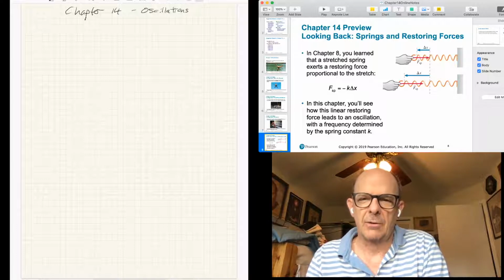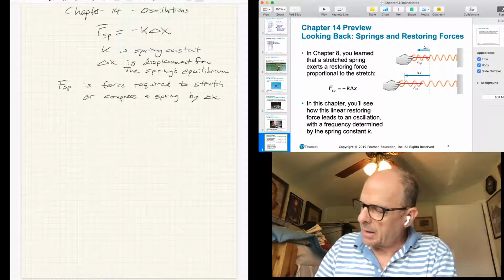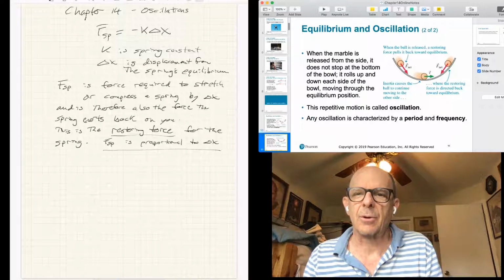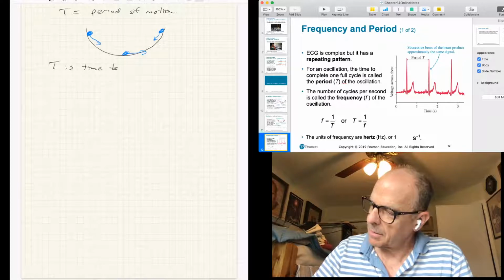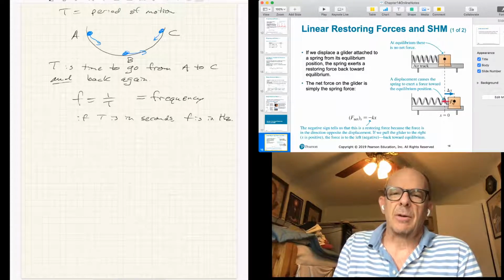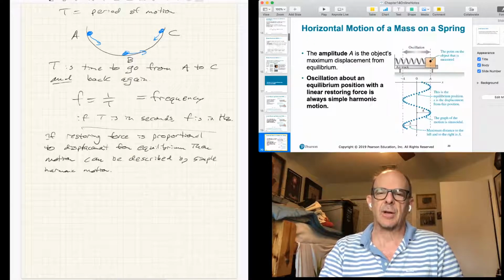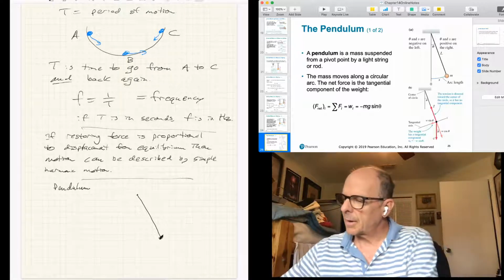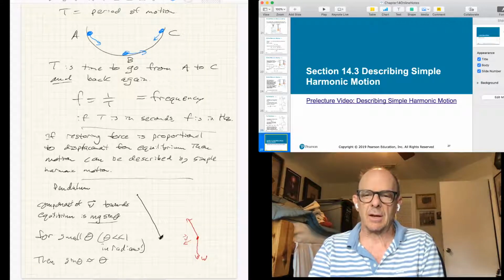Introduction to Oscillatory Motion and Simple Harmonic Motion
Introduces the concepts of restoring force and oscillatory motion using examples of a mass on a spring, a ball rolling in a cylinder, and a pendulum.